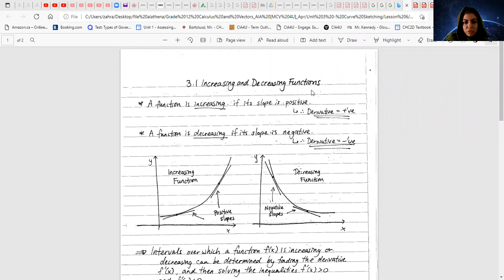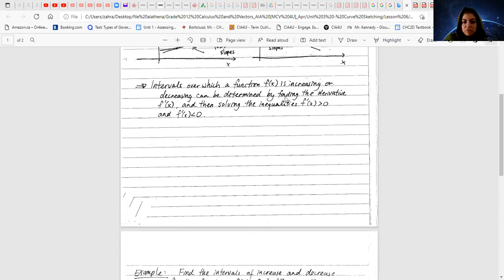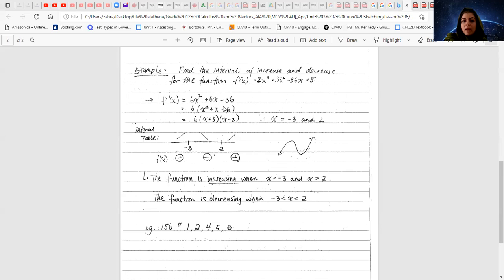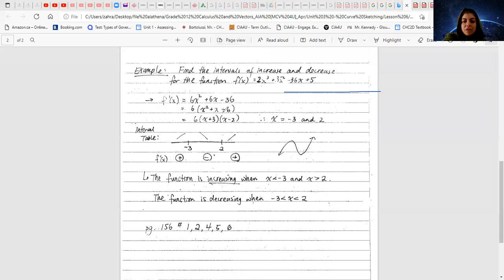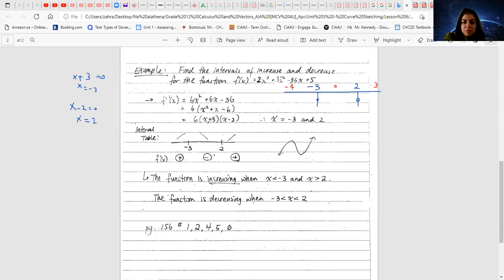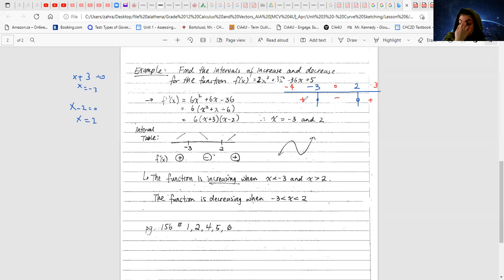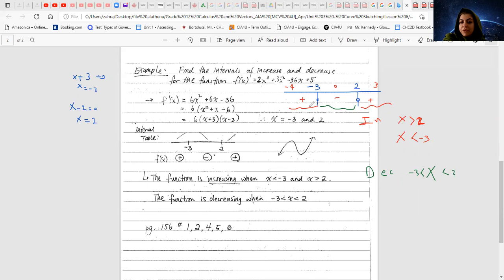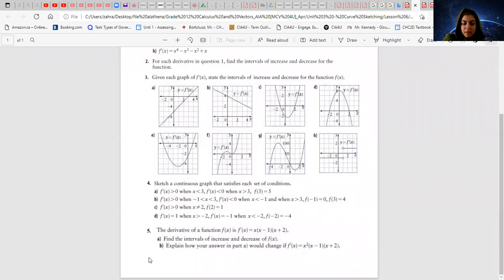3 1 increasing and decreasing function